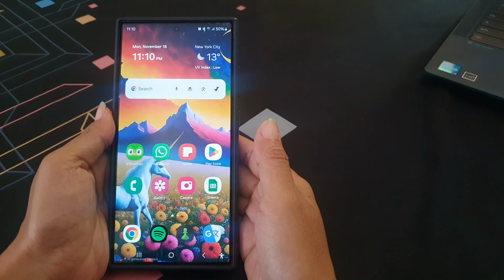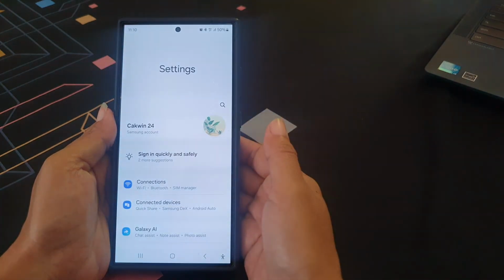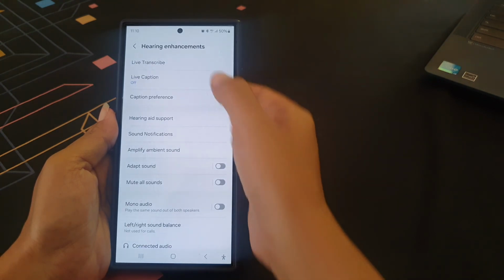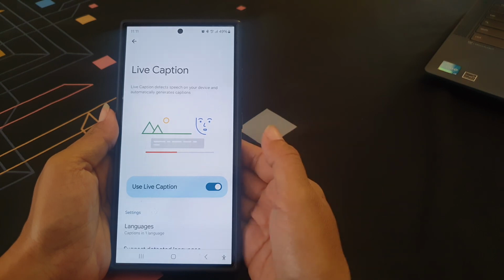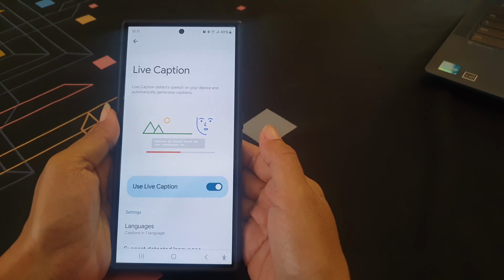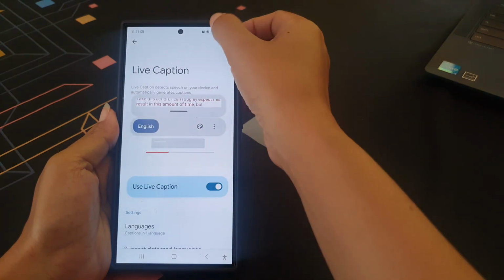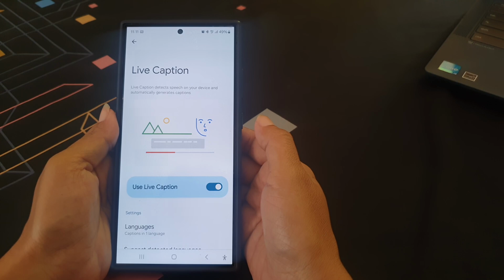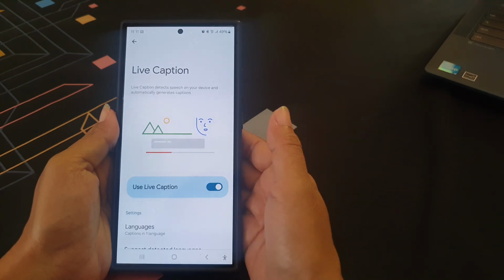How to use live caption to detect speech played on Samsung Galaxy S24 Ultra and generates captions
In this video, you will find the steps on how to use live caption to detect speech played on Samsung Galaxy S24/S24+/S24 Ultra and generates captions.

To use live caption to detect speech played on Samsung Galaxy S24 Ultra and generates captions, do the following steps:
- Tap "Accessibility".
- Tap "Hearing enhancements".
- Tap "Live caption".
- Tap the grey on/off switch next to "Use Live Caption" until the switch turns blue to turn it on.

With this setting, when you play a media on your phone, live caption will detect the speech played on your phone and automatically generate captions. You can drag the caption box to reposition it. Also, live caption will still work even if you mute the media playback.